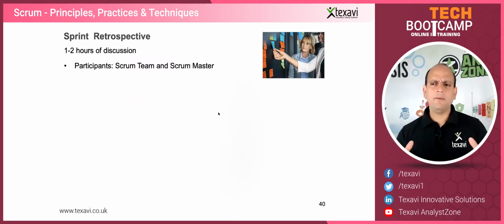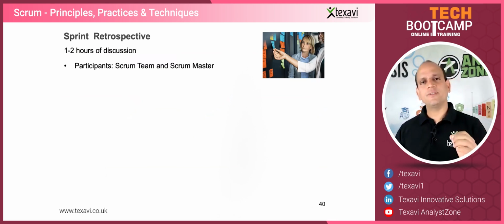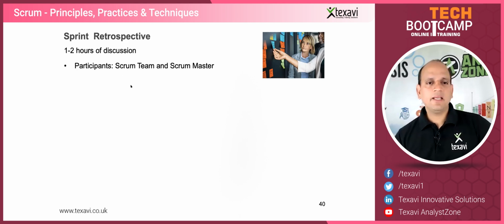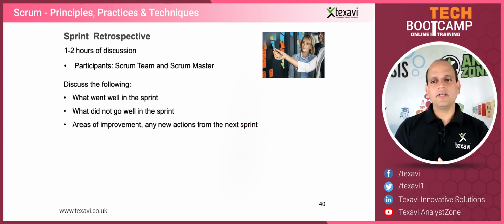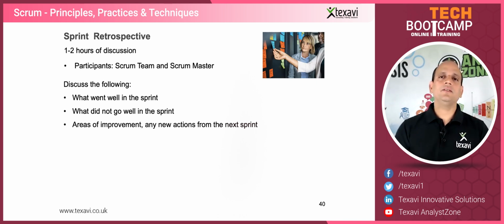Sprint Retrospective Meeting - What is It and How is it Conducted in a Scrum Development Project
This video features Pardha Mantravadi from Texavi speaking about the sprint retrospective meeting, how its conducted and its significance in making the agile software development project successful. One of the five Scrum ceremonies prescribed by the official Scrum Guide, the Retrospective is an important Scrum event. The retrospective meeting provides a great opportunity for the scrum development team, scrum master and the stakeholders to look at and potentially improve the processes being followed in the project.

During the retrospective meeting, the team is encouraged to answer to the following questions: 1) What went well during the last sprint 2) What did not go well during the last sprint 3) What could have been done differently. Based on the the responses to these questions, the team then comes up with the lessons learnt and action points for the next sprint.

In this video, you can also learn the roles involved, inputs to, and outputs from the sprint retrospective meeting. Pardha also touches upon the key activities and tasks performed during the retrospective meeting. Besides these, we will also have a look at the outcomes and deliverables from the sprint retrospective meeting.

Watch the video to understand all about the sprint retrospective meeting, as recommended by Scrum guide.